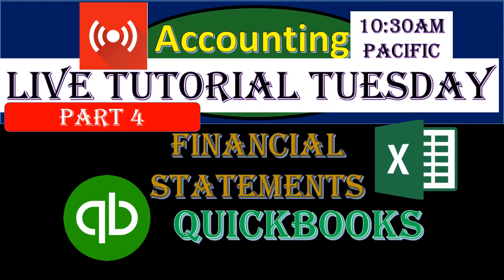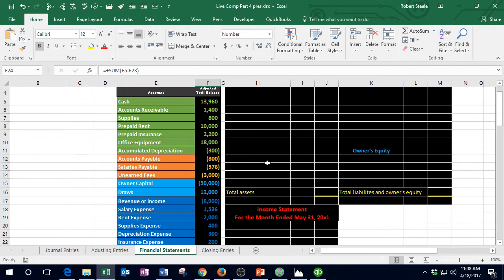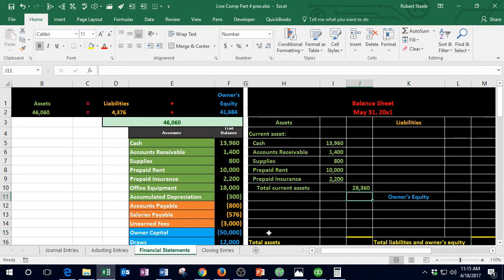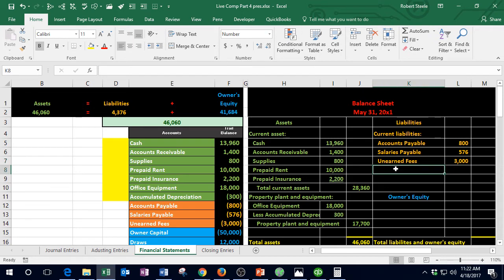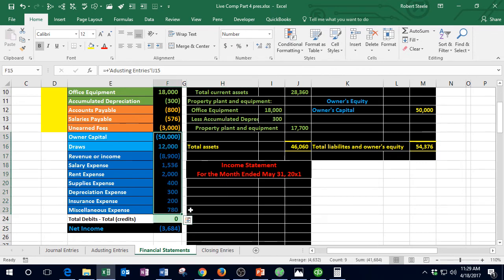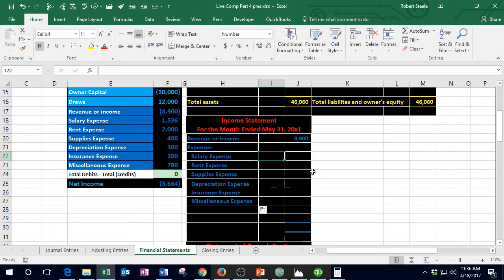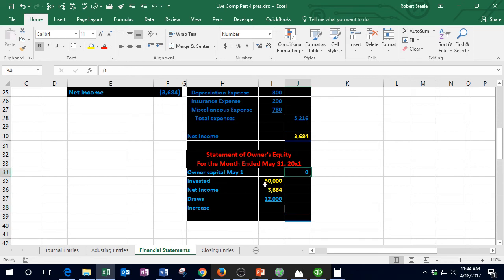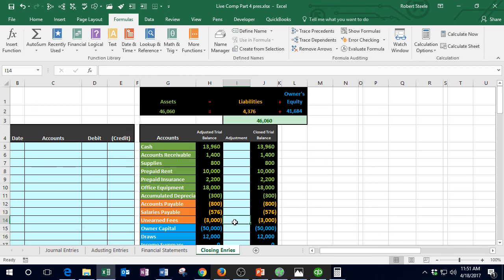Live Tutorial Tuesday Part 4 – QuickBooks & Excel- Financial Statement Creation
Live Tutorial Tuesday – Financial Accounting Excel & QuickBooks – Financial Statement Creation.
Free Resources - Only during presentation
Link to Excel worksheet, QuickBooks Backup file, & Google Sheets worksheet

We will be creating financial statements from the adjusted trial balance. We will create the financial statements in Excel and show how they are constructed in QuickBook. We will also provide a live Google Sheet that can be used to work the problem as a group during the presentation and, or, can be used to copy to your Google account for future use.
When working with both students and business owners, I have noticed that we often have a disconnect between accounting theory and accounting practical business use. Business owners often have some experience with QuickBooks and do not see a clear relationship to the journal entries that software uses and students often feel like they are putting a lot of faith in accounting theory being useful down the road, knowing that computer software will likely be used in practice. This comprehensive problem will be unorthodox by putting the theory and the software side by side, by showing how the software uses the theory as we go, by showing the relevance of theory in the use of software as we learn, the hope being that this understanding of application will help motivate learning and persevering through learning theory. If you have Excel I highly recommend downloading the Excel worksheet and working the problem with us or working the problem later with the recording as a guide. If you do not have Excel you can make a copy of the Google Sheet, Google Sheets being free for anybody who has a Google account. If we do not have access to Excel, or even if we do, I highly recommend getting familiar with Goodle Sheets. We have also provided access to a QuickBooks backup file but we do not expect everyone to have access to QuickBooks. If you do not have access to QuickBooks do not worry. We want to present QuickBooks as an example of how the theory is applied. We can learn the details of QuickBooks at another time.